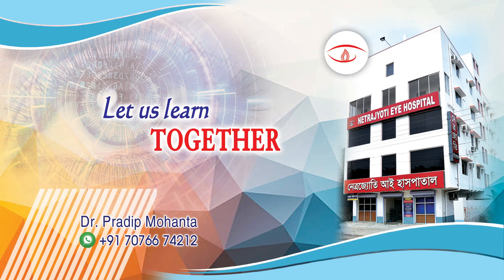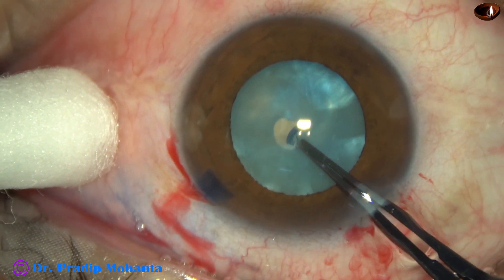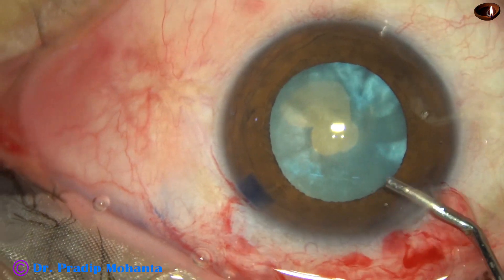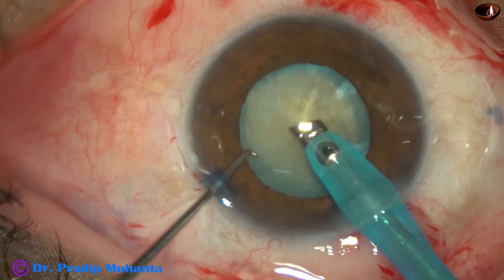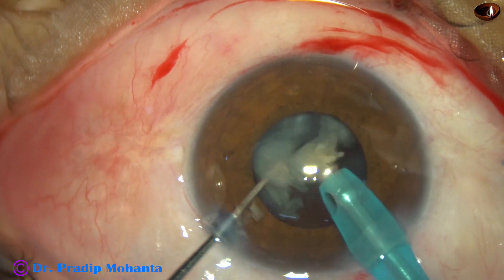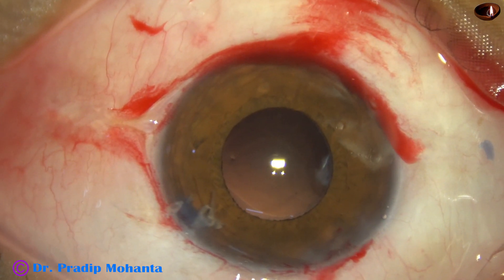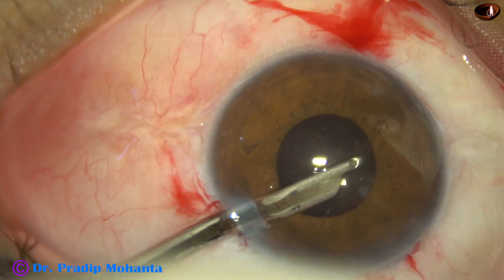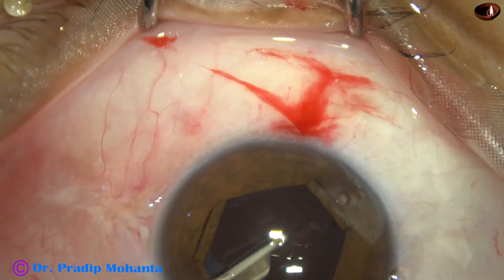Difficult Rhexis, P C Rent, intraoperative small pupil - Pradip Mohanta, 22 December, 2021